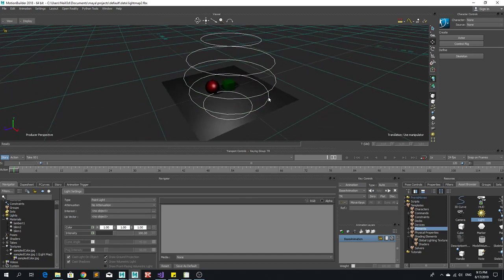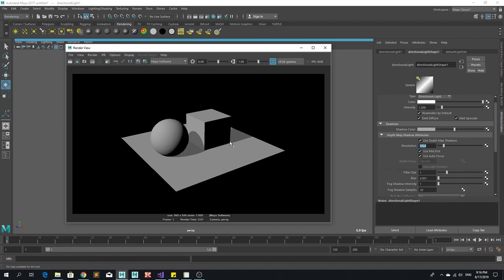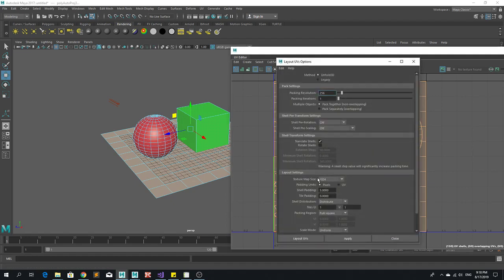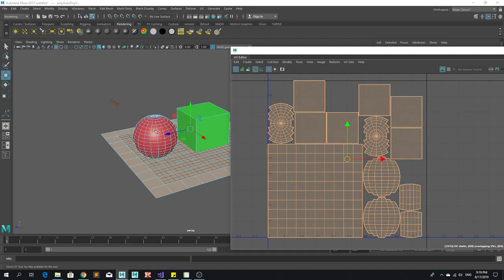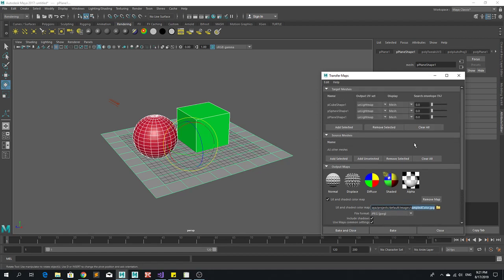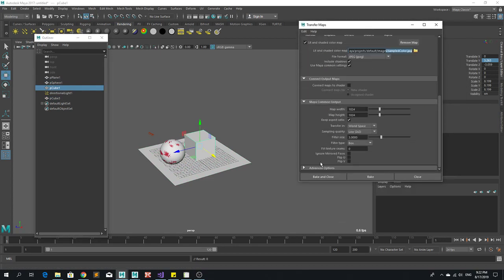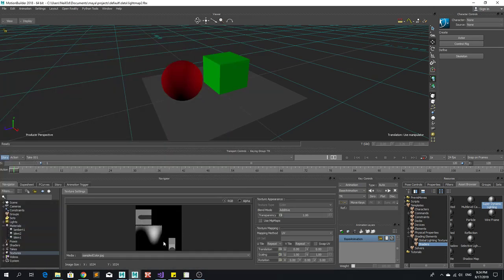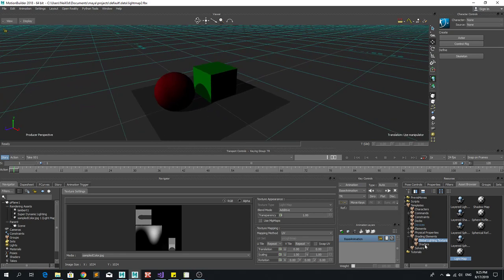[OpenMoBu] How to use baked lightmaps in MotionBuilder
In that video I would like to show how to use second uv set and Global Lightmap Texture with Super Dynamic Lighting Shader inside the Autodesk MotionBuilder. That could be useful for big static environments to have more interesting baked shading details on them.